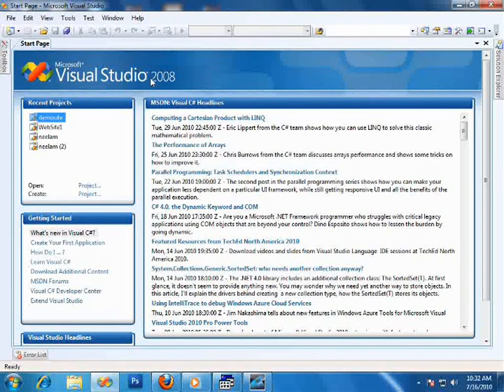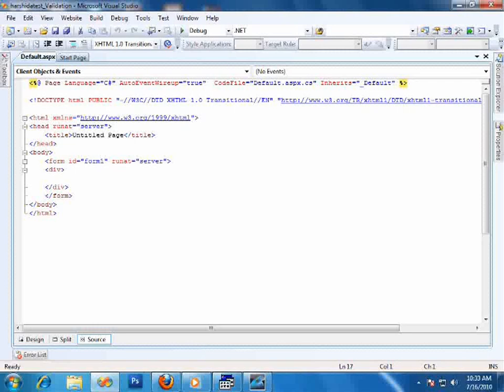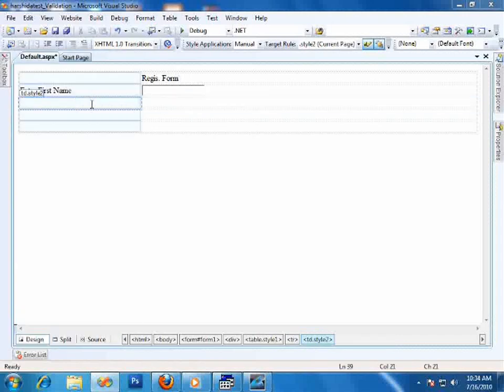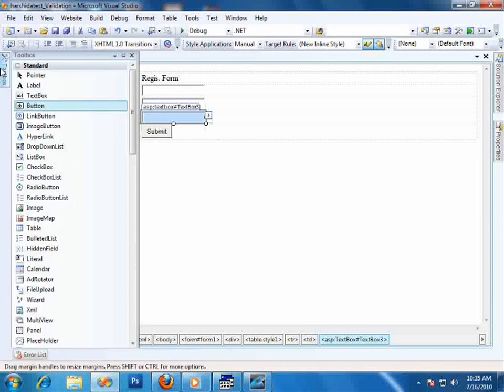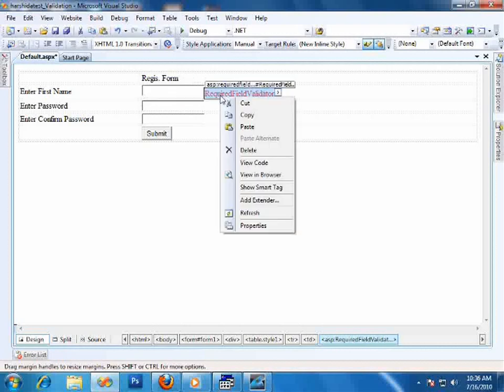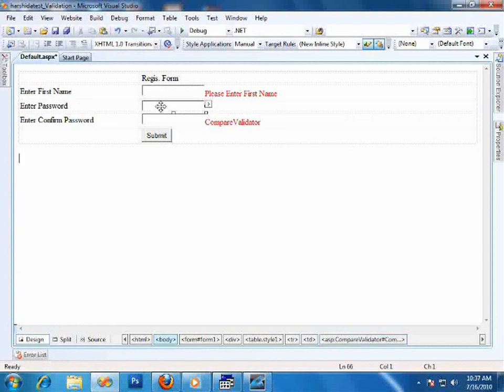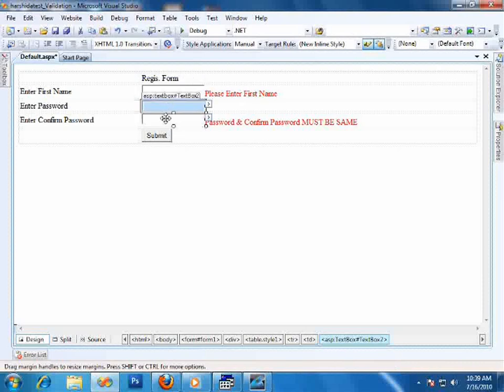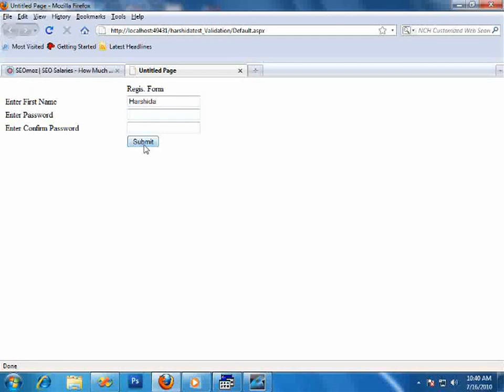asp.net training validation server controller introduction, ASP.NET Live Project Training Ahmedabad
NicheTech is the best mobile development company in Ahmedabad.

We are also providing ASP.NET Live Project Training Ahmedabad.

NicheTech helps MCA students in ASP.NET Live Project Training Ahmedabad.

MCA Students can get ASP.NET Live Project Training from NicheTech.

ASP.NET is the best technology for live project training.